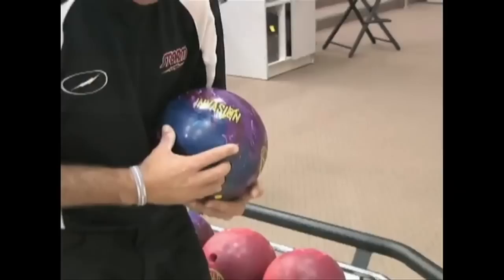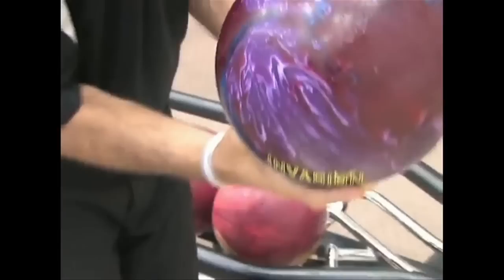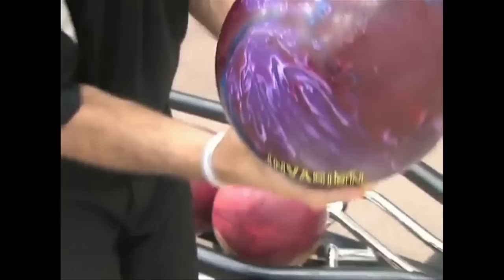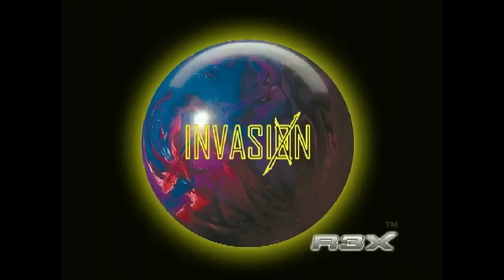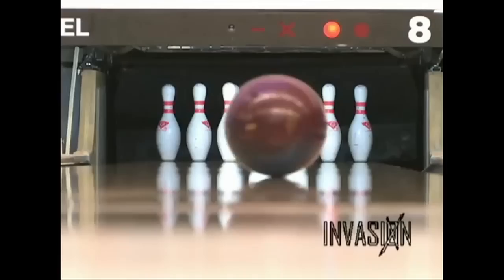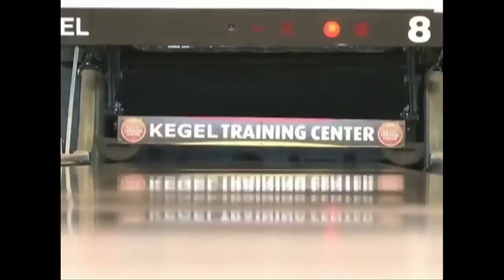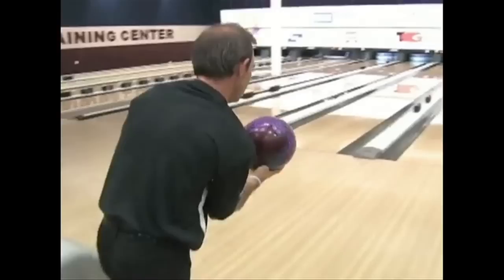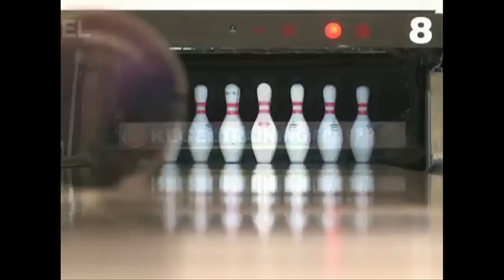Talk Bowling Episode 43 - Best Balls for a Later Hook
TalkBowling hosts Tony, John, and Brian give a viewer advice on improving their bowling ball performance or advice on what bowling balls to try.